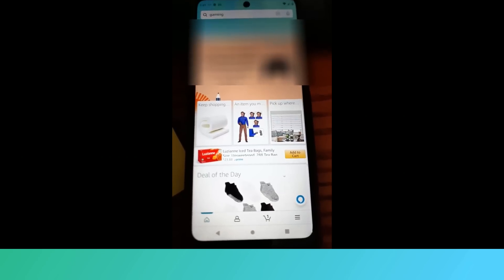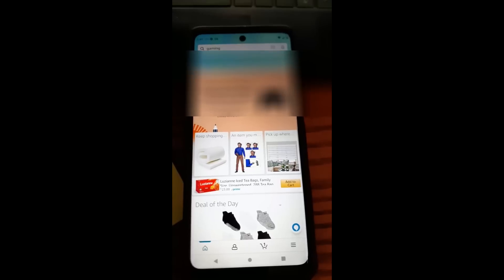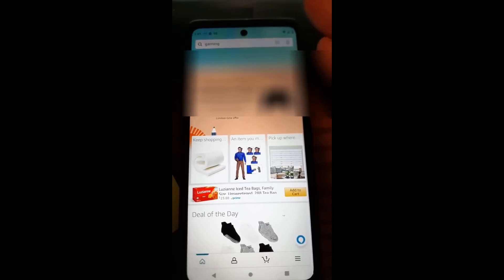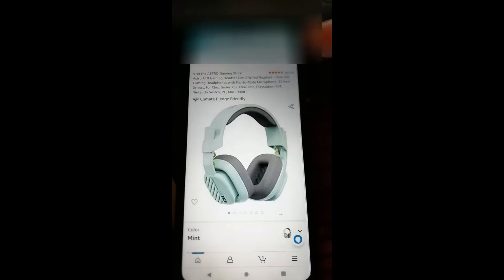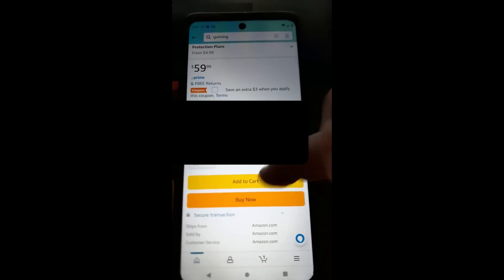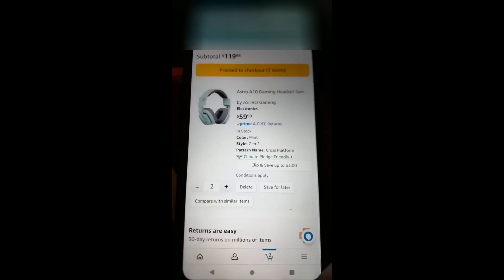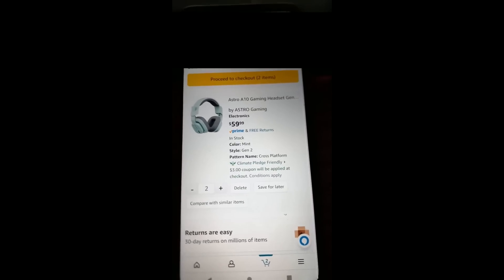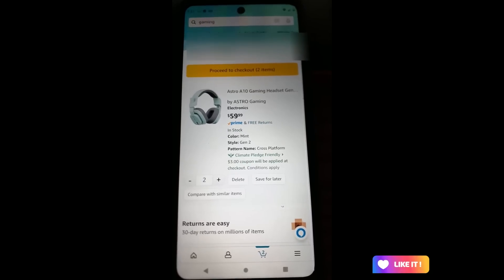How To Find Coupons On Amazon App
In this video, I will show how to find those coupons on your Amazon account using the App. Last week I showed you how to do this using the website. You can see this video here:

I was shopping on Amazon recently and added an item to my cart. If you didn’t know, Amazon offers coupons on many of its items. Now that I have noticed this I wanted to know how I could find other items with coupons. After a bit of research, I found out where they are located on my account. As always, since now I know this information I’m going to share it with you. Before we dive into this coupon-saving video, here are some other ones I have created about Amazon:

Time to get this party started and learn how you can save some money on your purchases. Pull out those computers and let’s start this lesson.